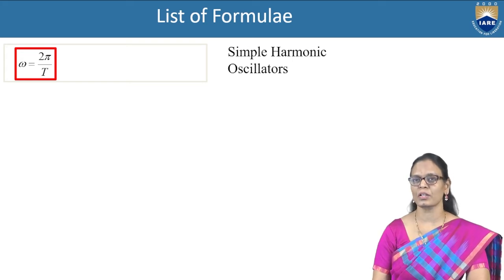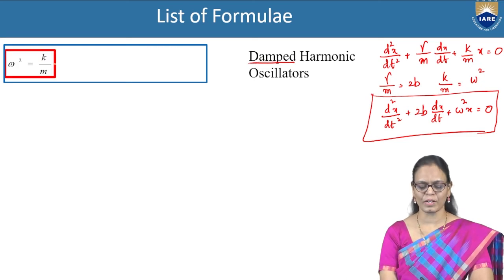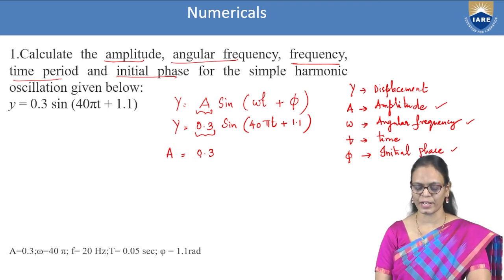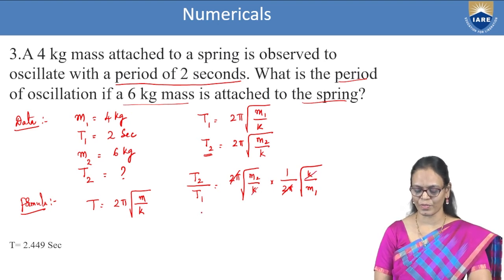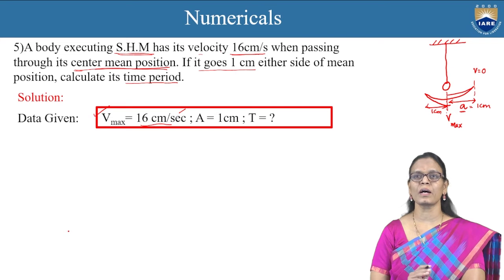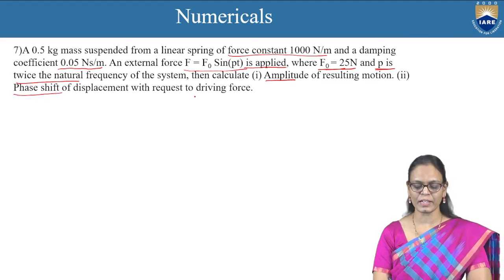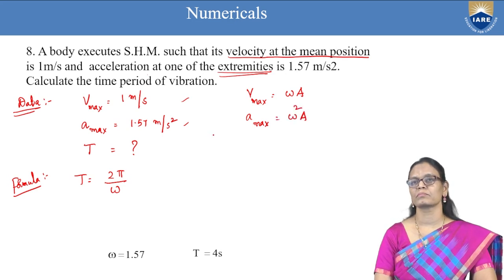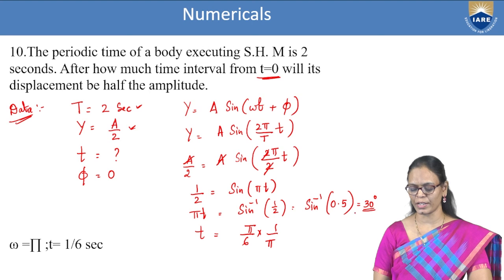Problems on Harmonic Oscillators by Ms. Sujani Singavarapu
Problems on Harmonic Oscillators by Ms. Sujani Singavarapu | Department of Physics | IARE

Telangana, India.